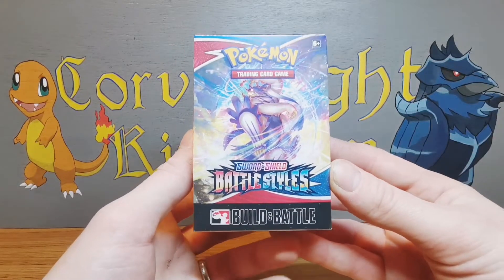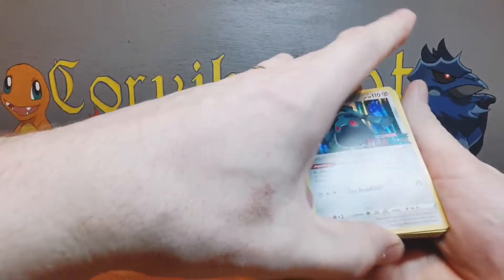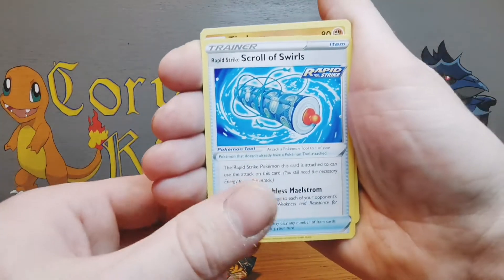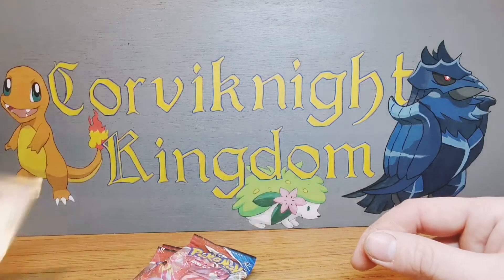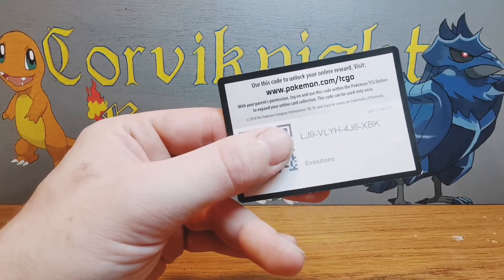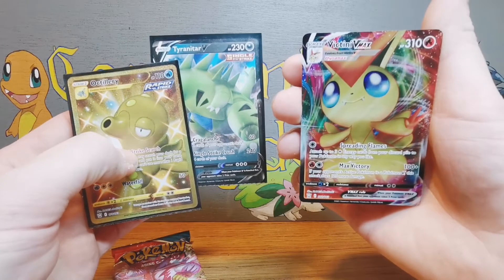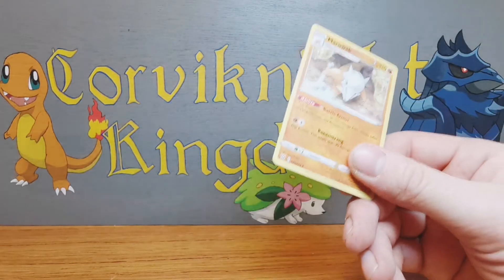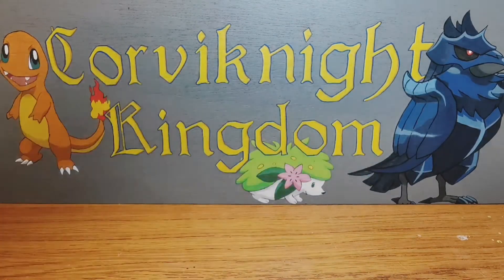INSANE LUCK BATTLESTYLES Build and battle box opening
I'm back and I got some insane luck in my Battlestyles build and battle box.

For more content from me search for Corviknight Kingdom on Instagram, Twitter, Twitch and Tiktok.